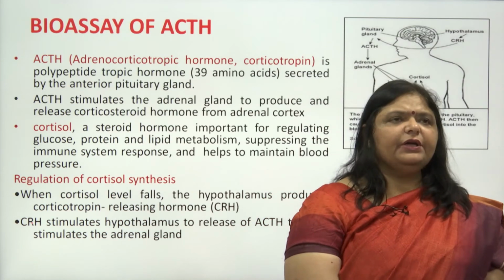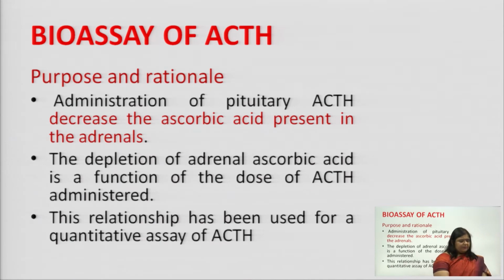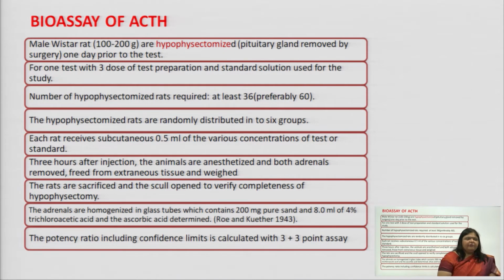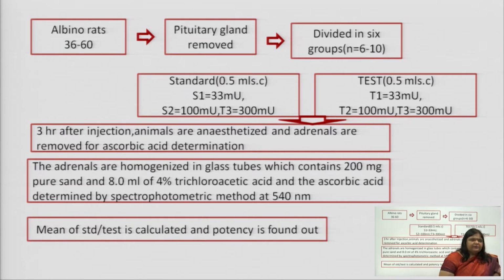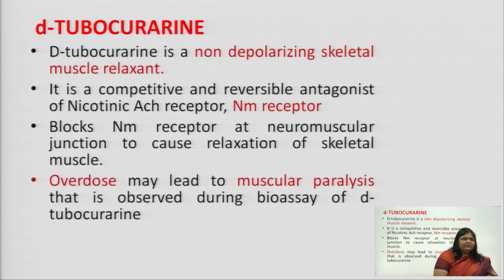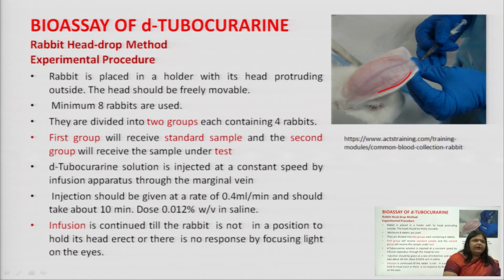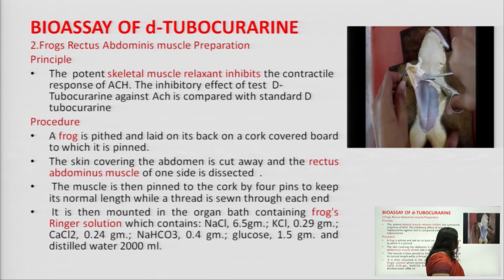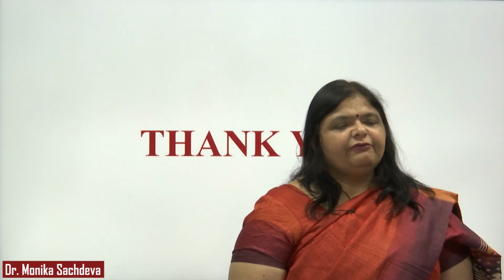Bioassay of ACTH and D-Tubocurarine Pharmacy